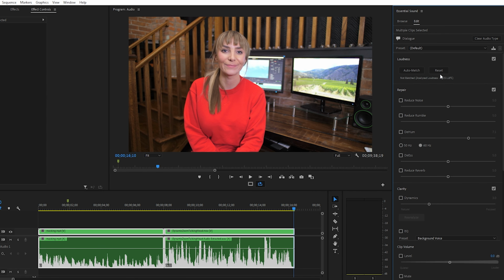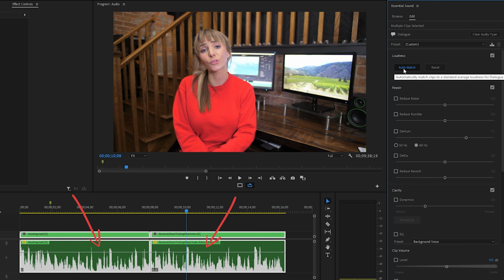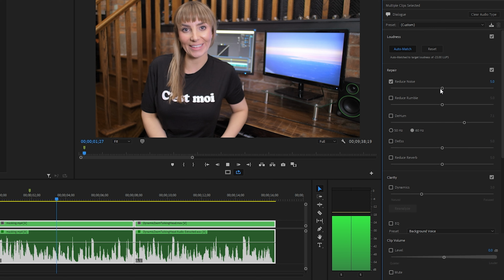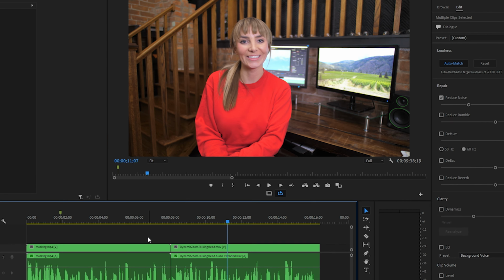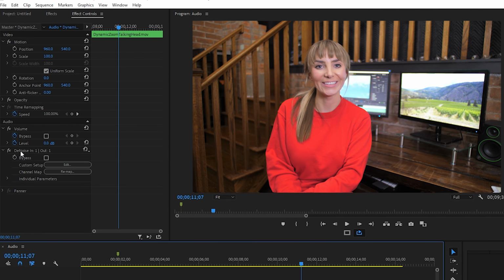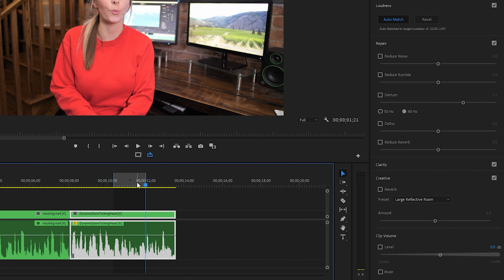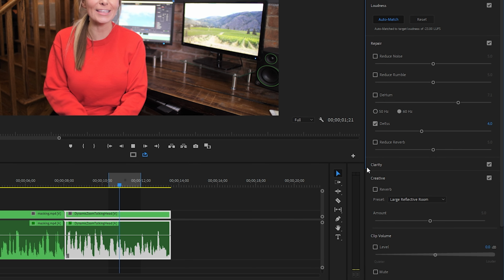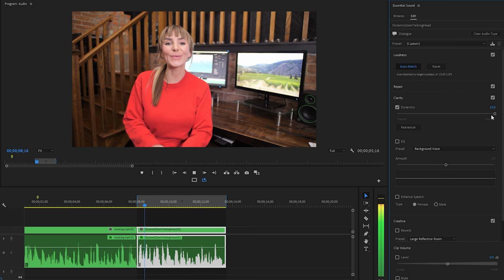How to Make Voice Sound Better FAST in Premiere Pro: 4 QUICK TIPS FOR BETTER AUDIO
How to Make Voice Sound Better FAST in Premiere Pro: In this video tutorial you'll learn How to Make Voice Sound Better in Premiere Pro! Alli shares 4 quick tips that you can apply to your dialogue audio to make it sound better fast in Adobe Premiere Pro CC!